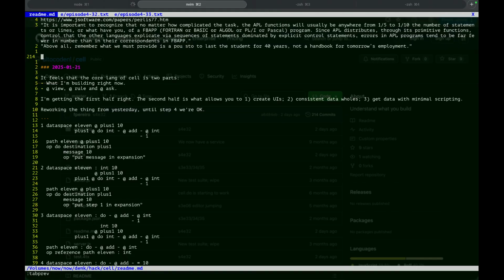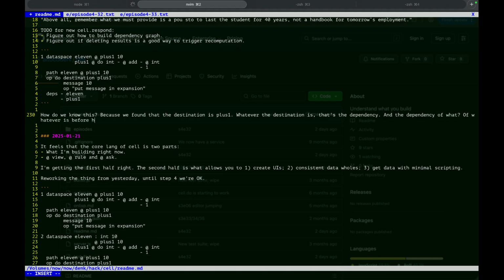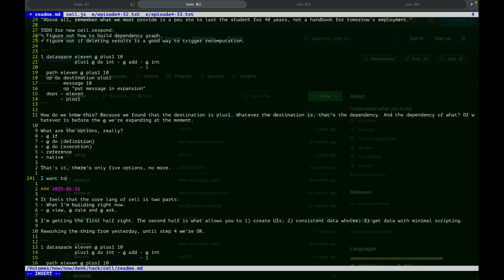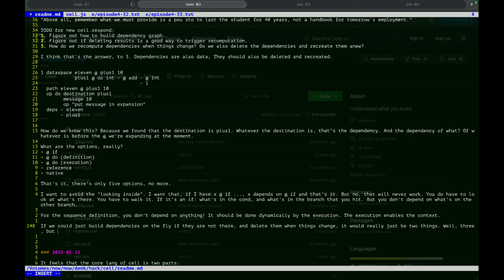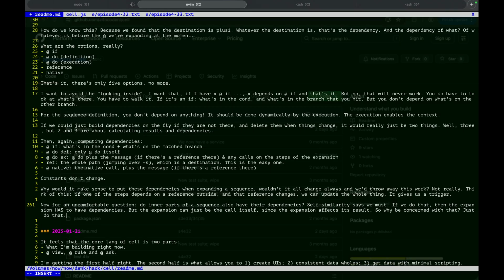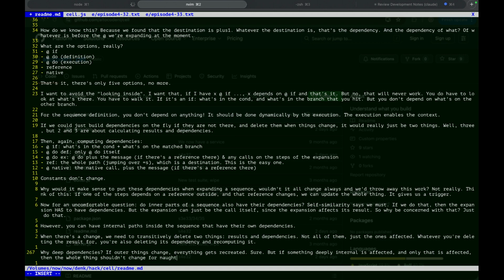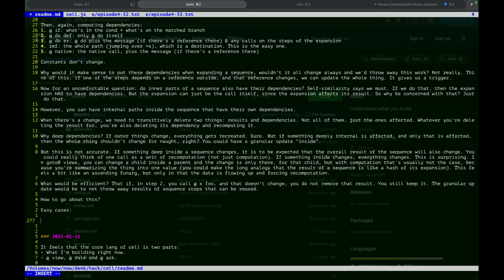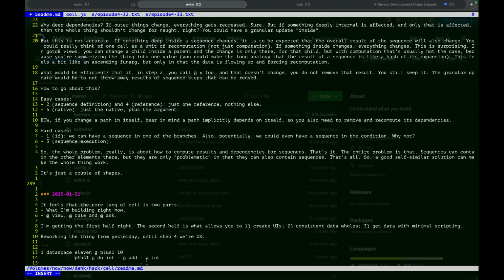Making Cell - S4E33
Thirty-third episode of season 4! I'm building a programming substrate from scratch while recording myself. A thinking and writing episode. More clarity.